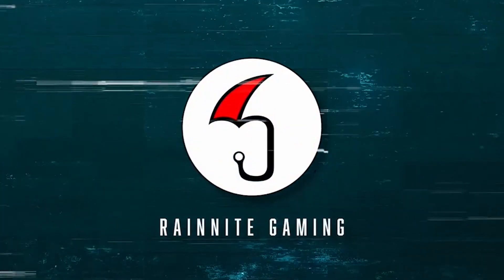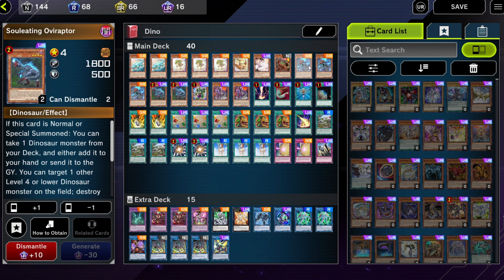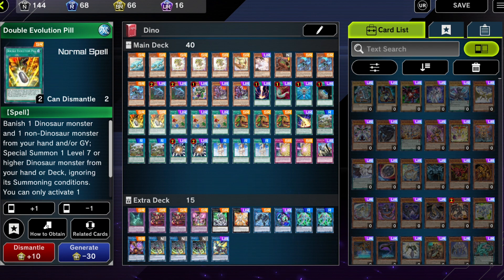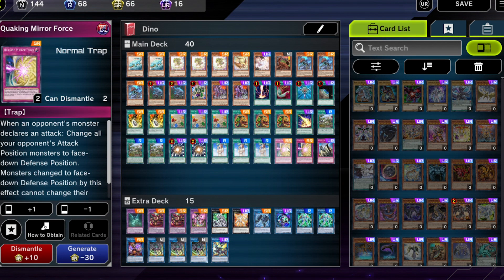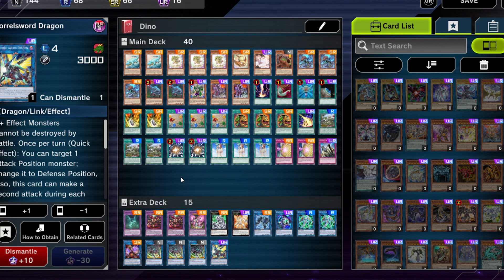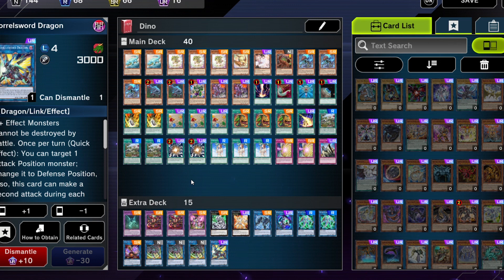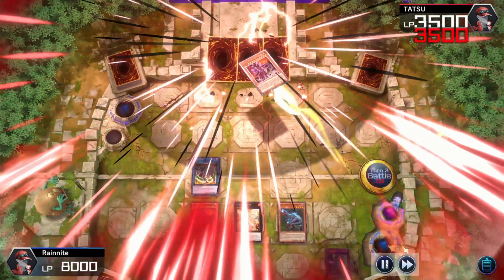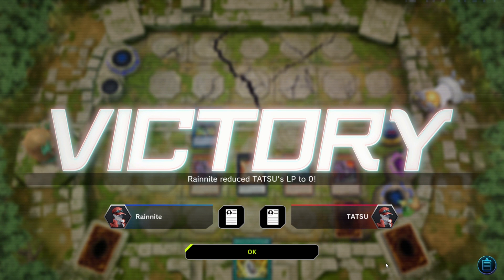Yugioh Master Duel Dino - Meta Killer - EP1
Its Yugioh Master dual dino time! I’m building my FTP Dino deck and start working my way up to Plat!

Starting out I have a quick build of a dinosaur deck that should get me going. As we play and get more gems I will make changes to the deck. this deck is FTP (free to play) right now.

Hope you guys will join me on this adventure!